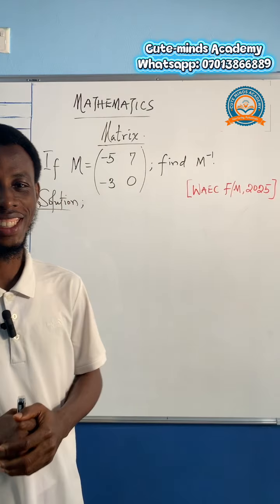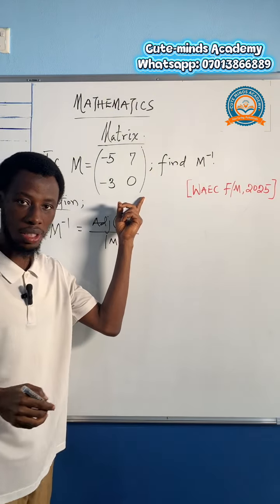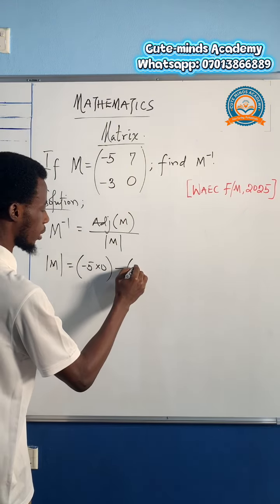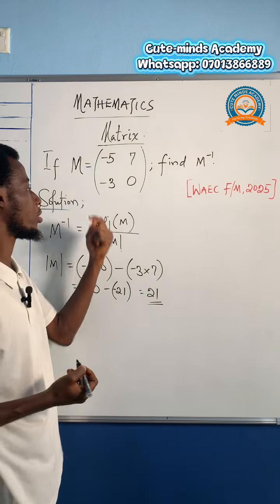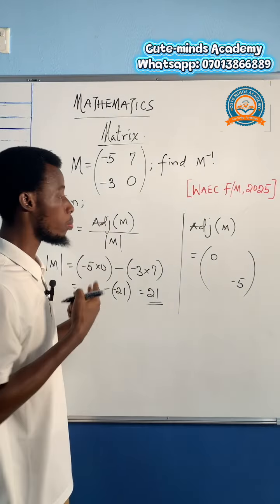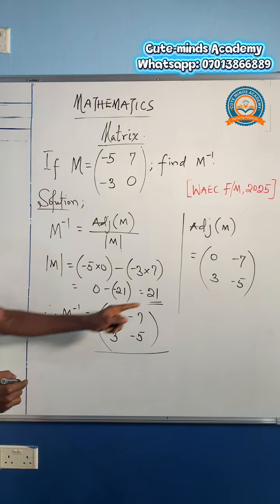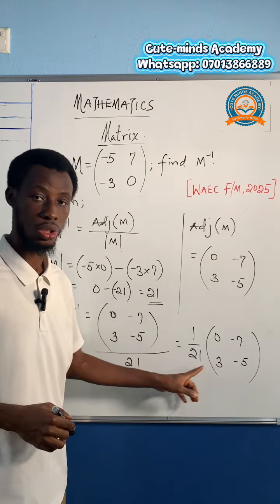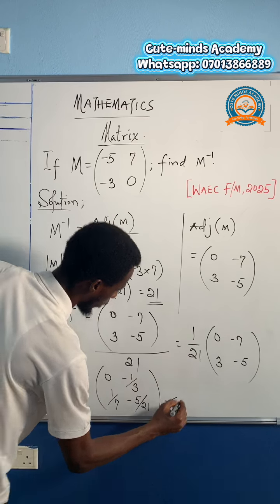A super easy way to calculate the Inverse of a 2 by 2 Matrix.